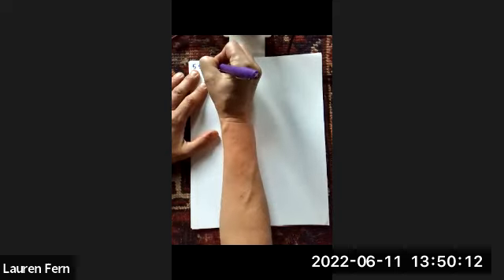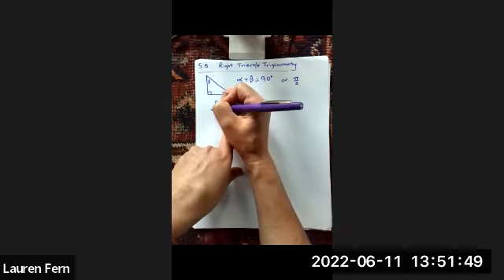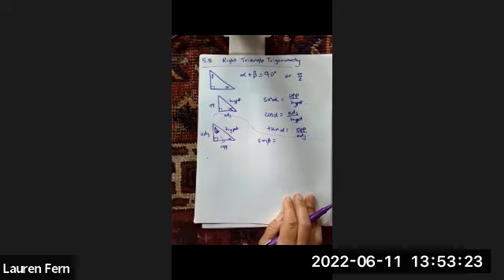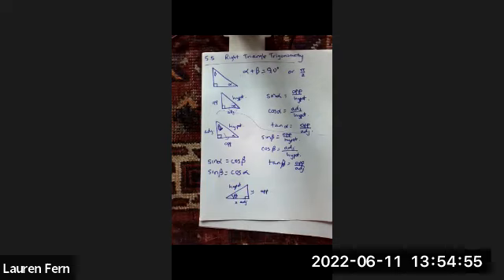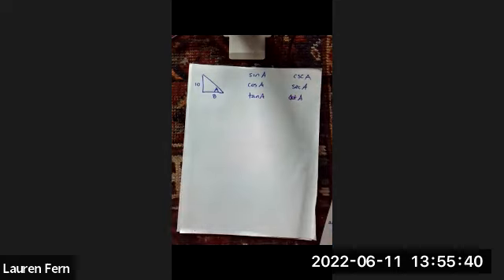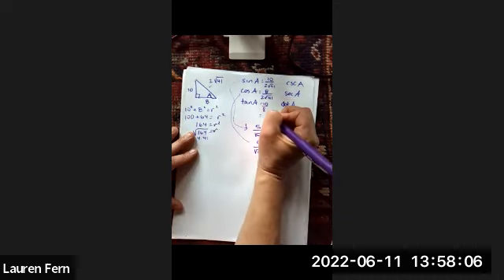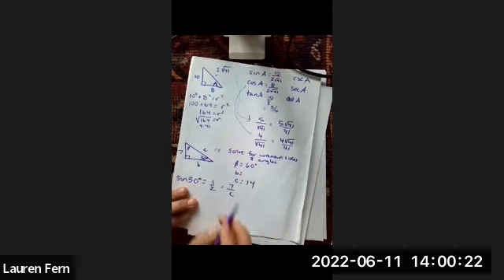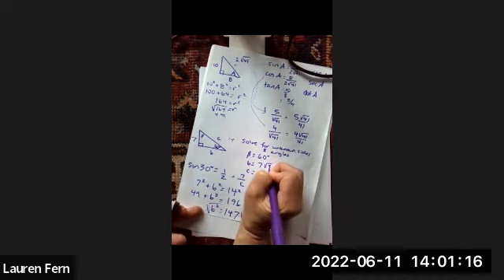Section 5 5 Video